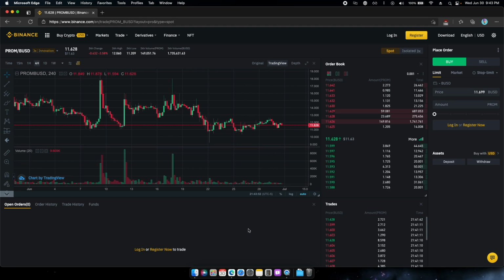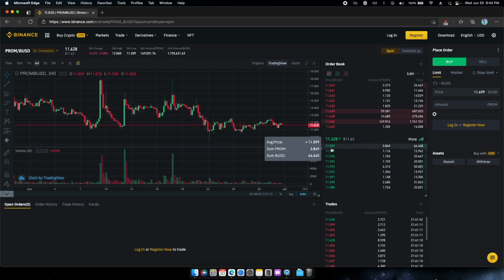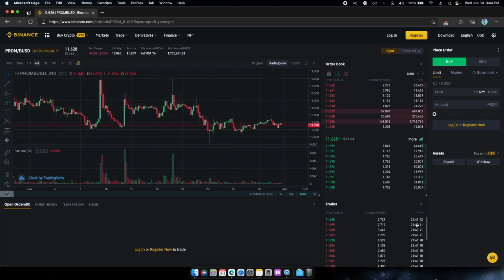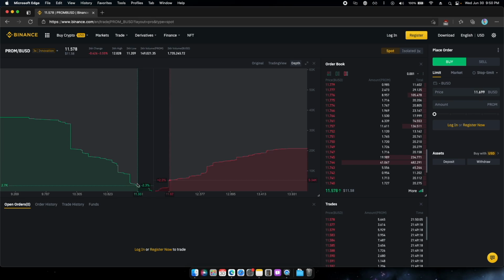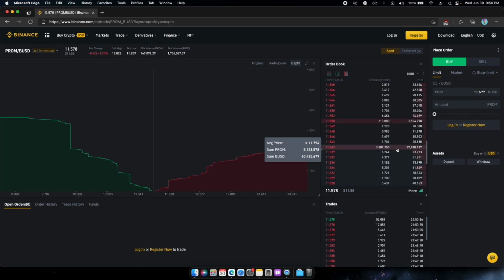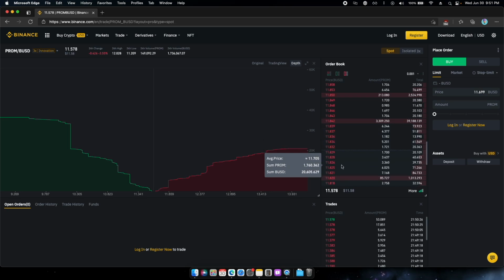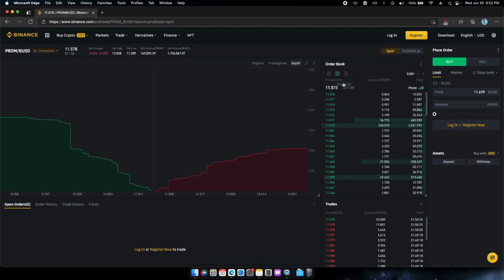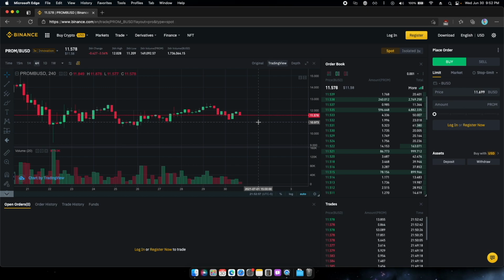How to Read Order Book/Level 2 For CryptoCurrency Trading (Binance)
In this video I go over how to read an order book/level 2 data and how to use it as a trader.